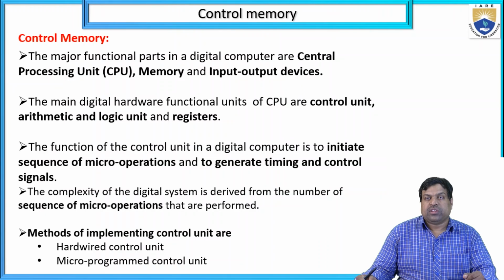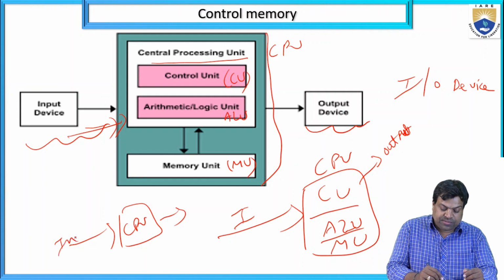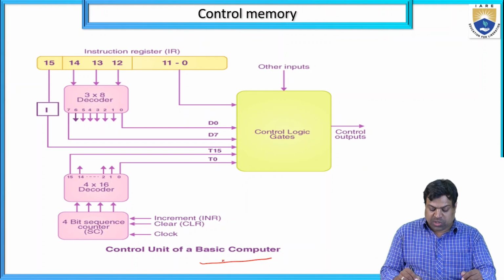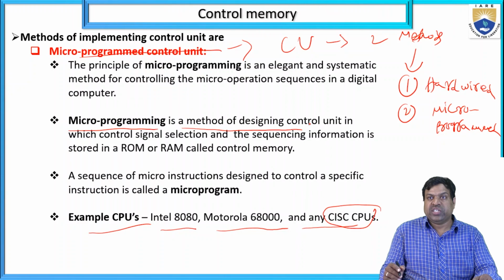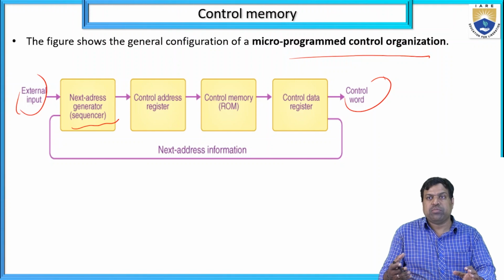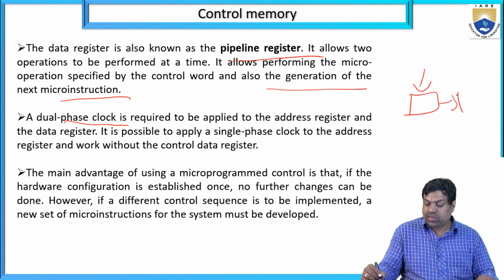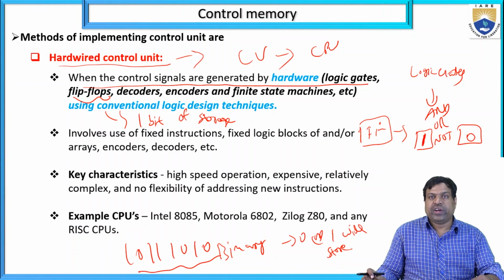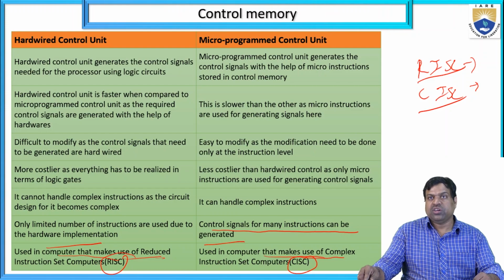Control Memory by Mr B Santhosh Kumar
Control Memory by Mr  B Santhosh Kumar | IARE

Telangana, India.